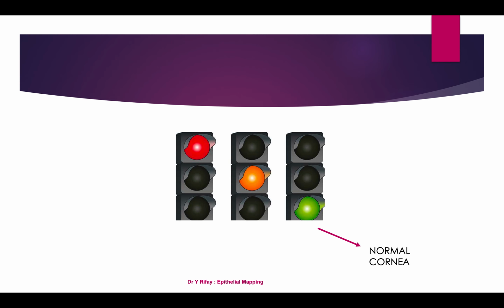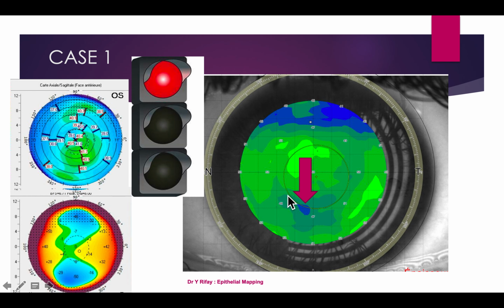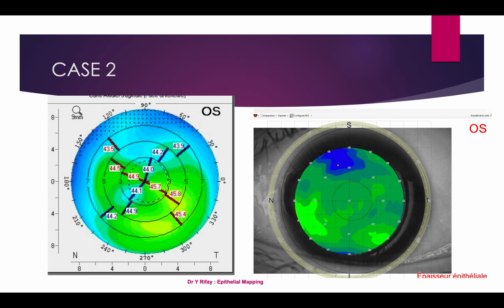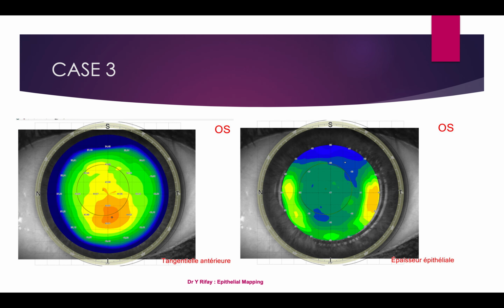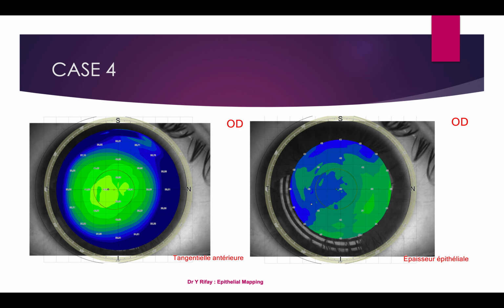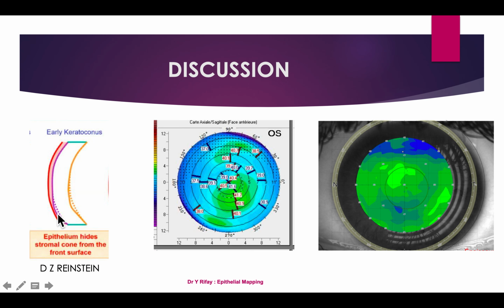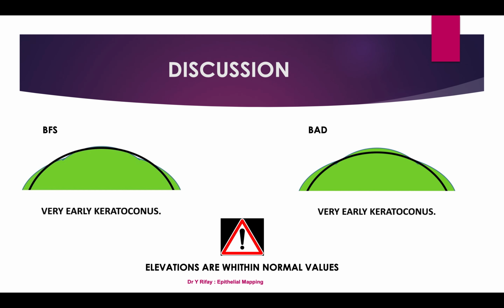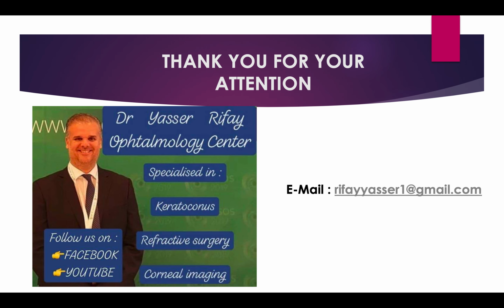COMPARISON BETWEEN EPITHELIAL MAPPING AND POST ELEVATION IN EARLY KERATOCONUS by Dr Yasser RIFAY